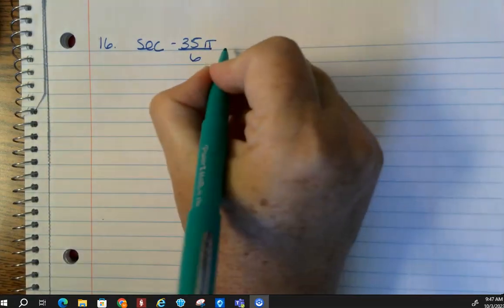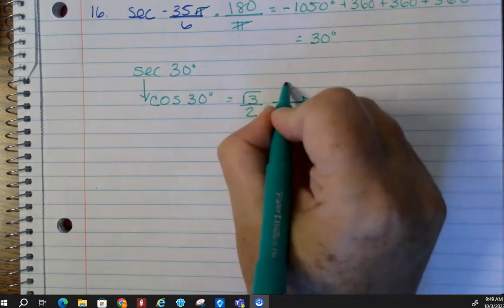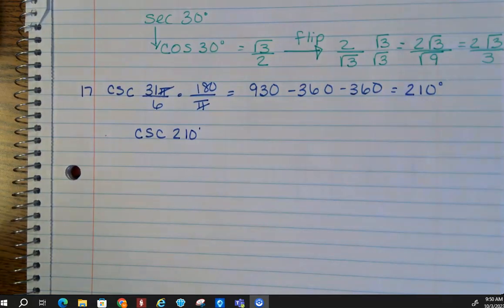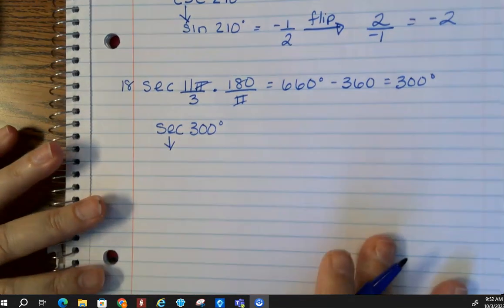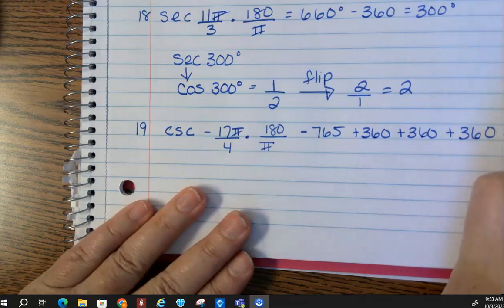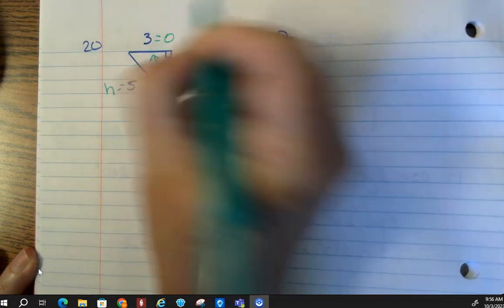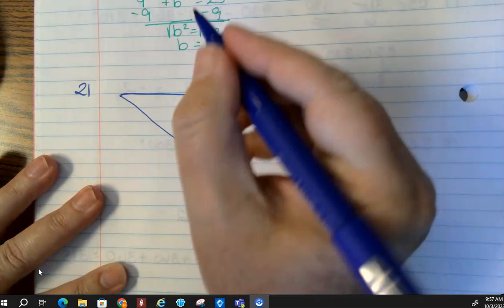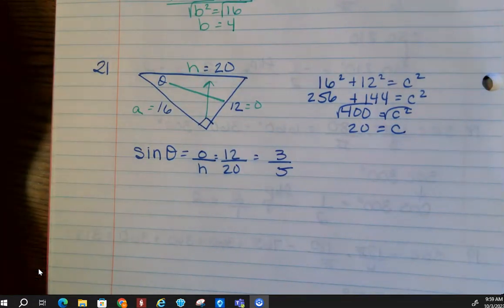Midterm 23fall 16 21